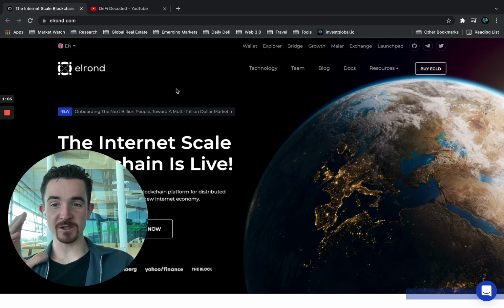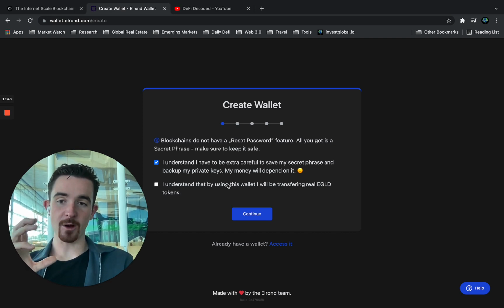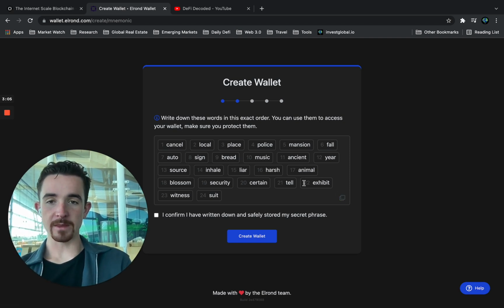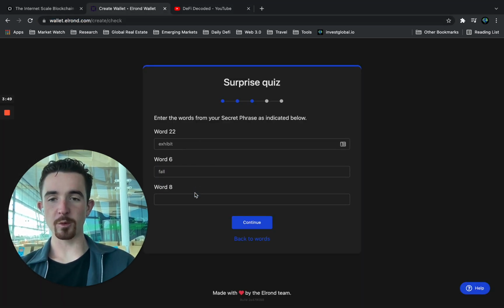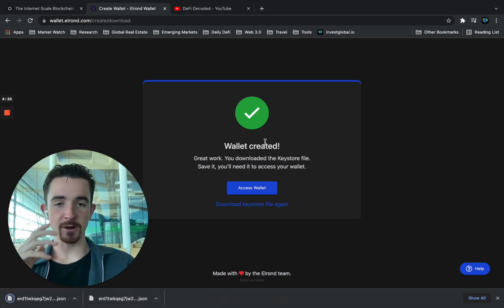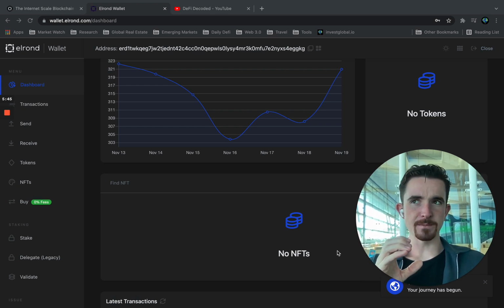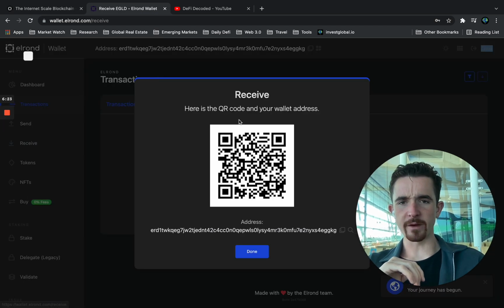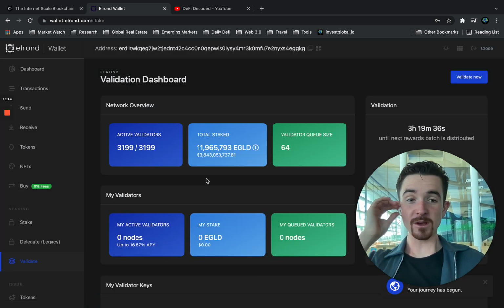Elrond Wallet Beginner Guide | How to Get Started EGLD Network Crypto Tutorial [Defi Decoded]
What Defi projects in the Elrond ecosystem would you like to see a tutorial video on?
Let us know down below…